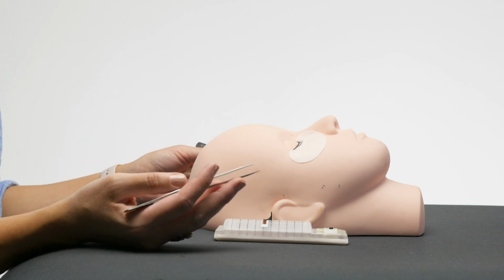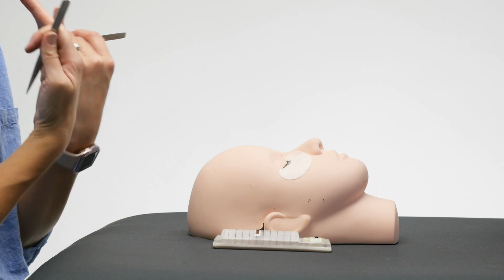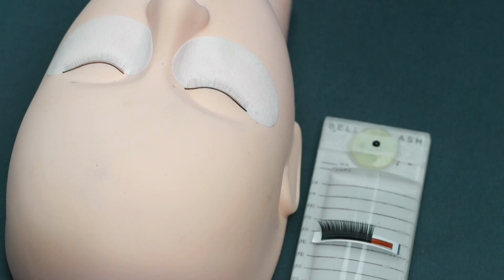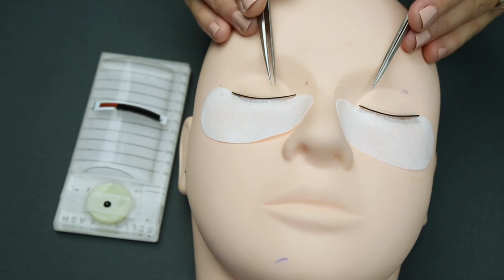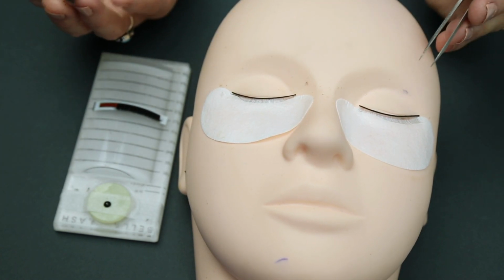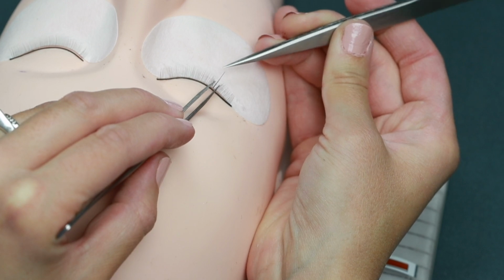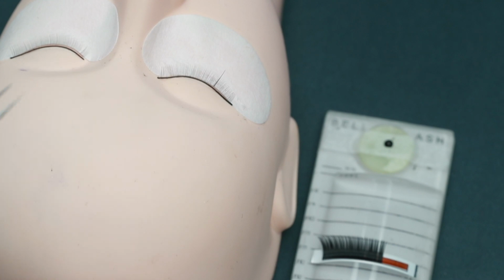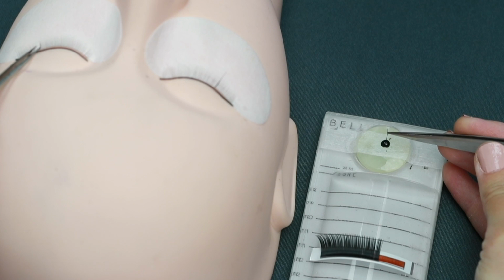Efficient Eyelash Extension Workflow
As a lash artist, it's important to be efficient with your time. More time = more clients which = more money for your business. We hope you enjoy this tried and true workflow.